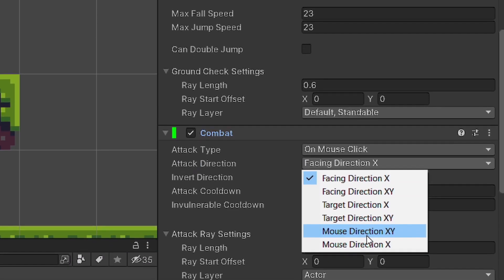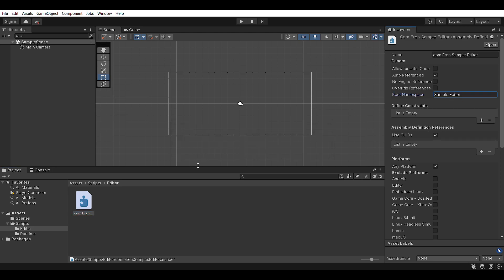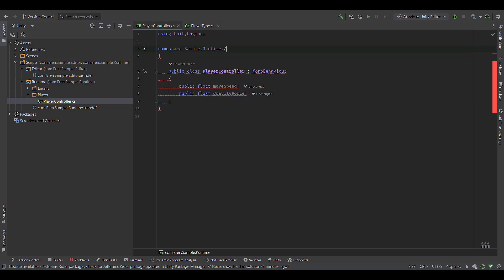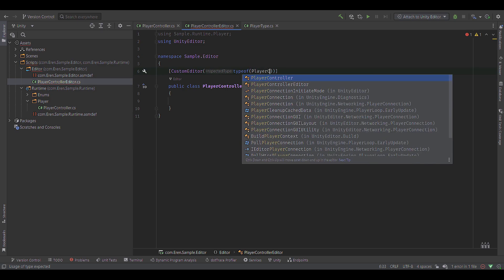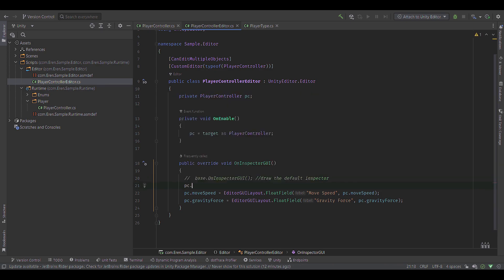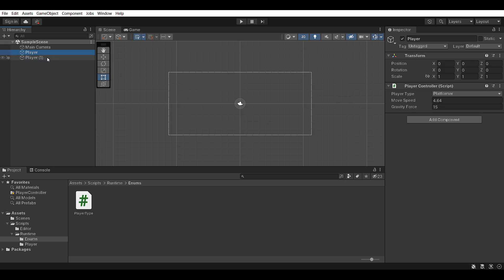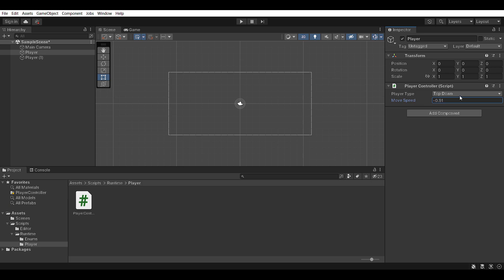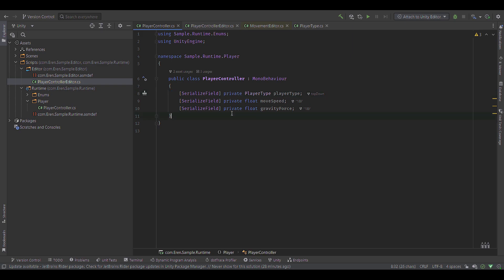SPEED up development with CUSTOM Editors! - Unity Tutorial #1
Customise your Unity editor and streamline your Development with a Custom Unity Inspector! In this video I go over the basics on How to Set up your Project to Use Custom Editors, and how to Create a Simple Custom Editor in Unity.